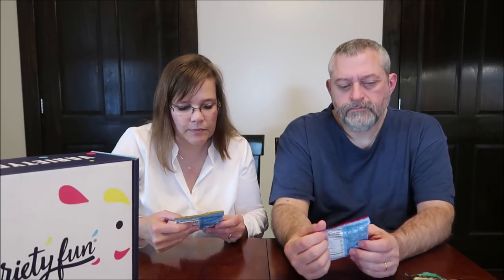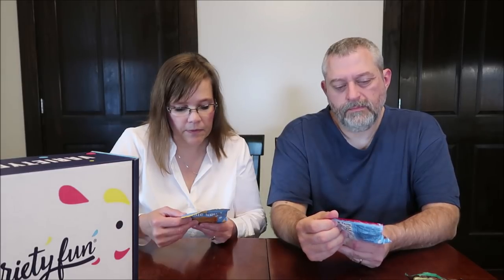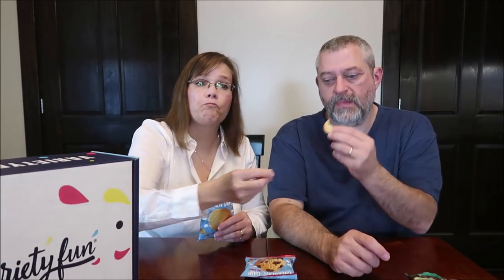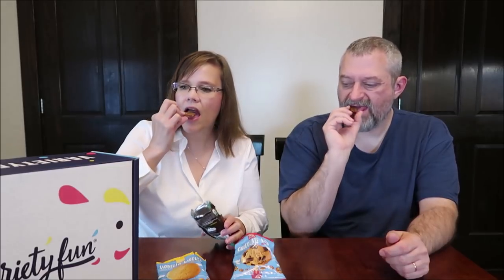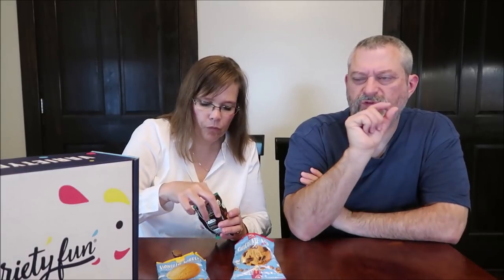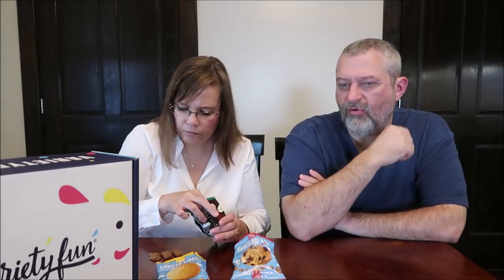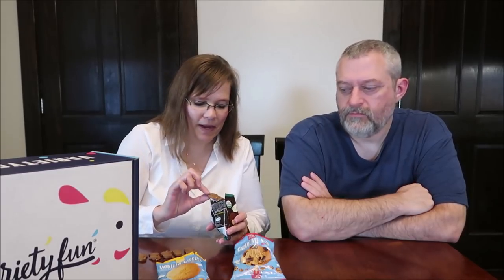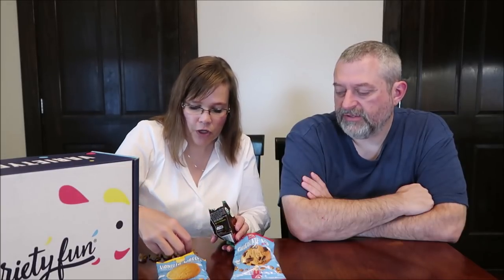The Pure Sweetness Baking Co. Chocolate Chip & Vanilla Wafers and MySuperCookies Chocolate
This is a taste test/review of The Pure Sweetness Baking Co. Chocolate Chip Mini Cookies and Vanilla Wafers Mini Cookies and Organic MySuperCookies Chocolate Heroes Whole Grain Cookies. They were sent to us in a Variety Fun box. To get your first box of 25 snacks for $14.99, please use this